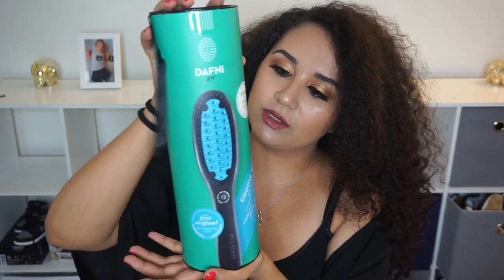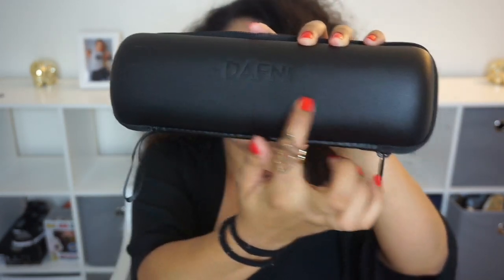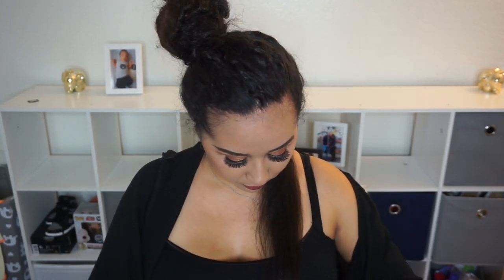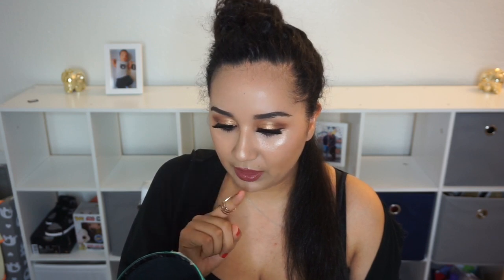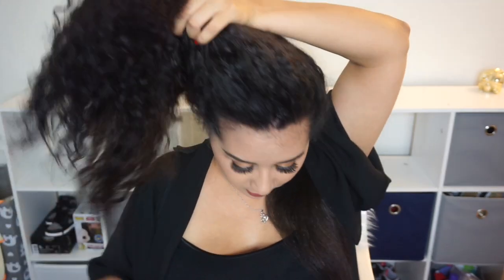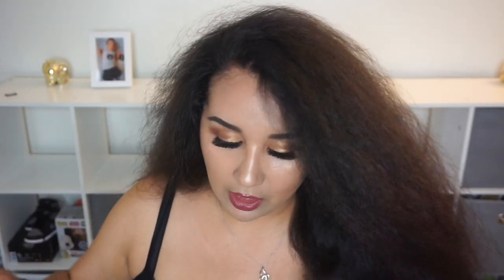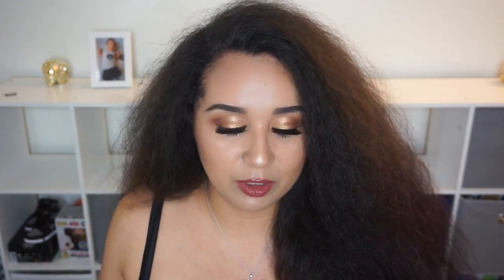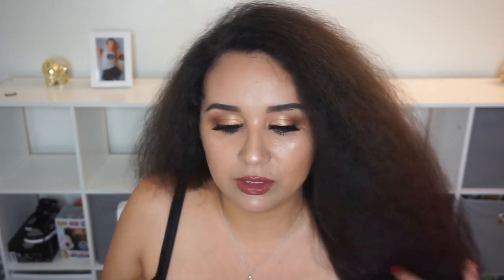Dafni hot brush on super curly hair ? | first impression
As promised, here is my first impressions video on the Dafni hot brush.